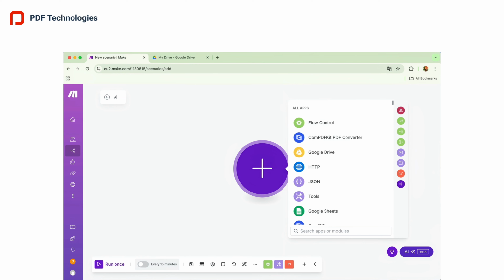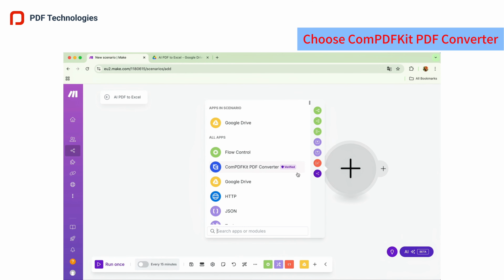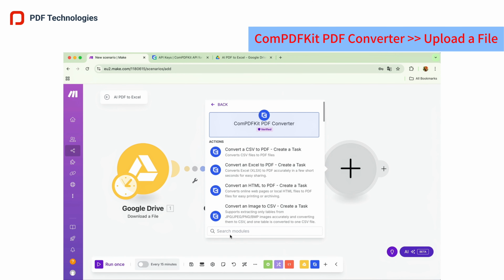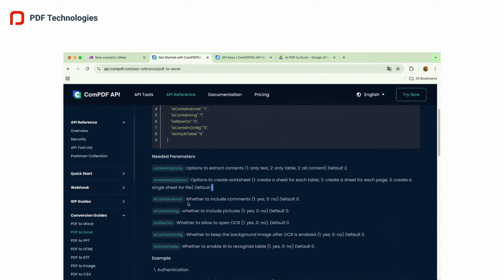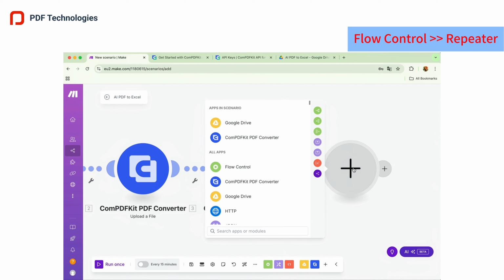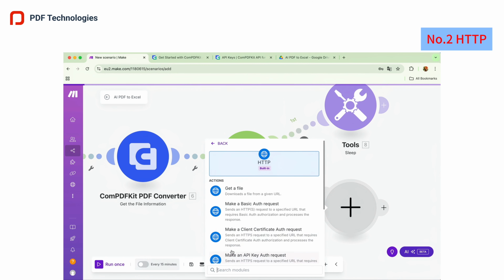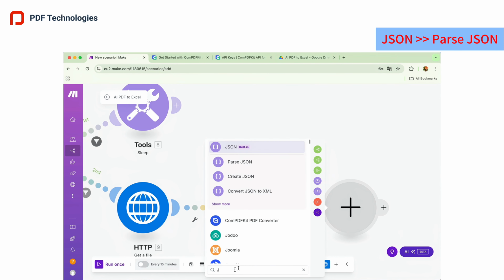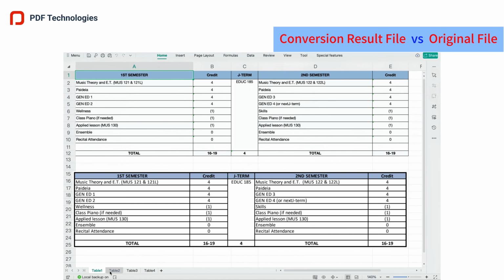How to Automatically Convert PDF to Excel Without Losing Format on Make? Editable Forma | ComPDF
In this video, we’ll show you how to automatically convert PDFs to Excel without losing the original formatting using the Make platform. This simple, no-code solution will save you time and effort, letting you convert your documents into editable Excel files with ease. No technical skills are required! Learn how to make the conversion process seamless and efficient with ComPDF.

💡 Key Takeaways:
✅ Convert PDF to Excel automatically
✅ Preserve original formatting
✅ Use a no-code solution with Make platform
✅ Quick, editable Excel files